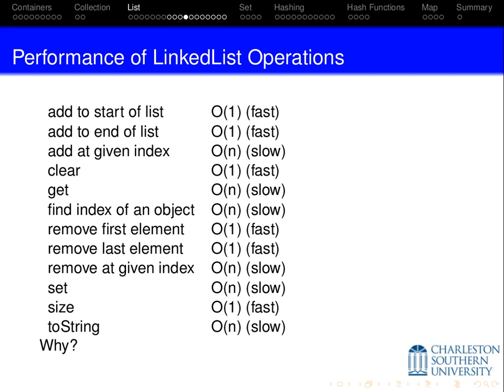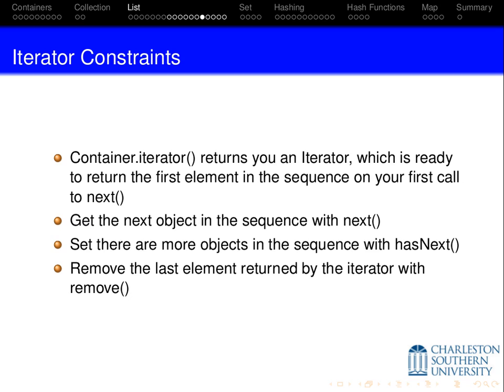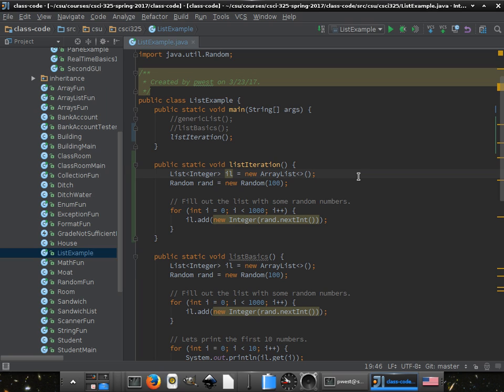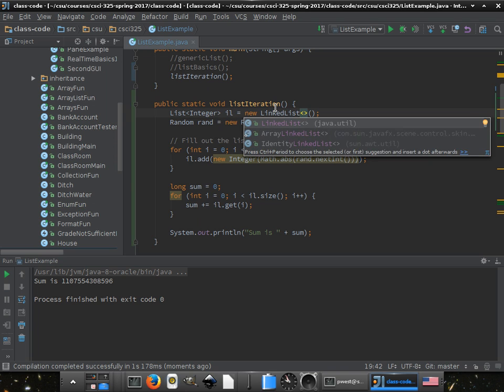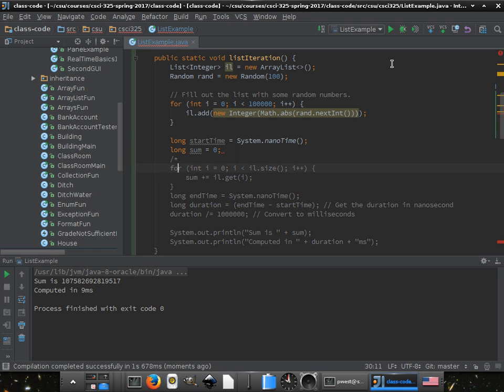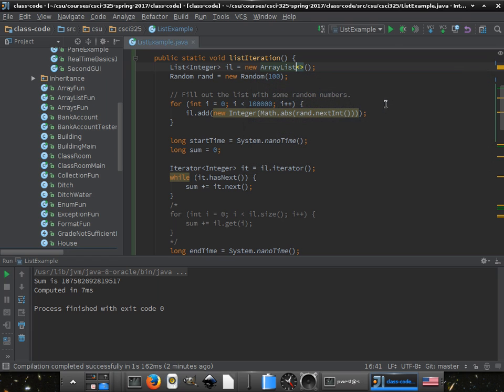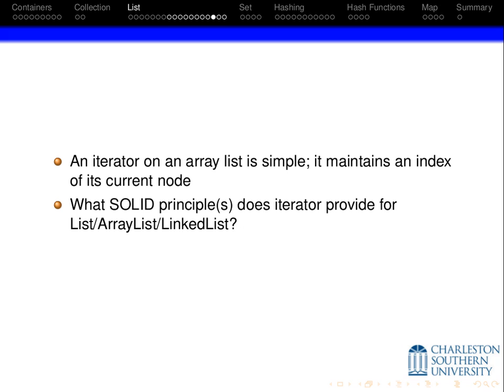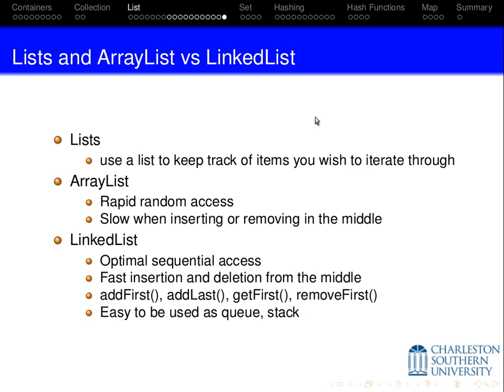csci 325 spring 2017 day19 02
Iterators